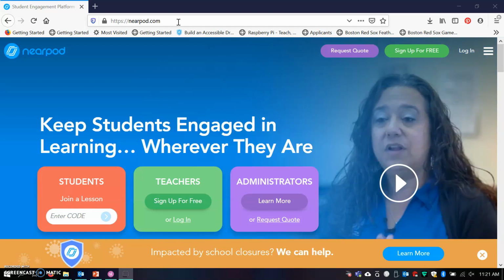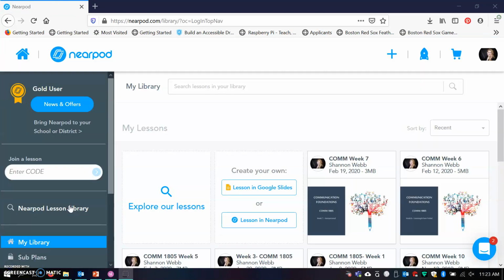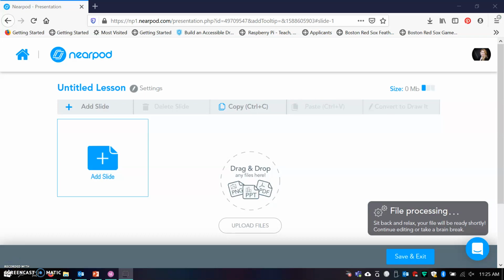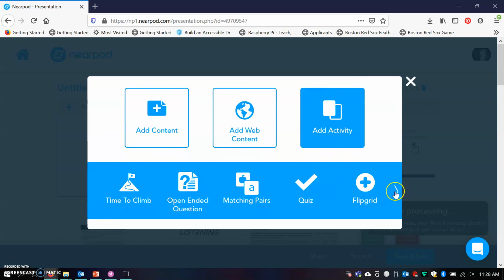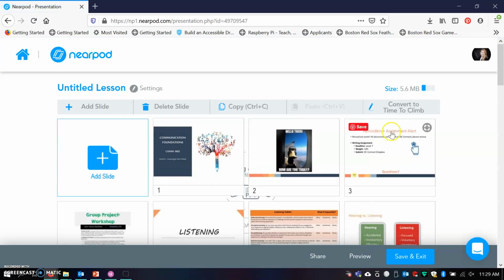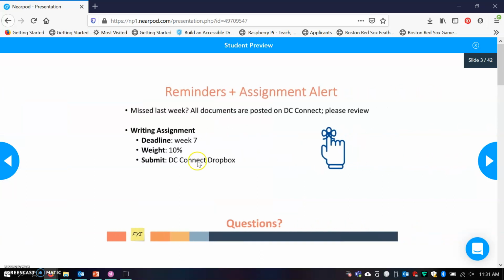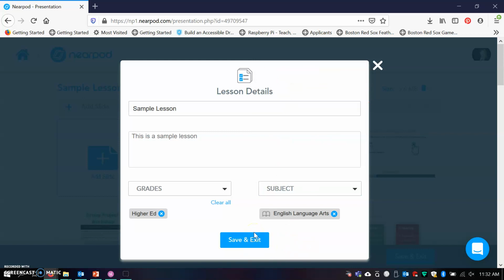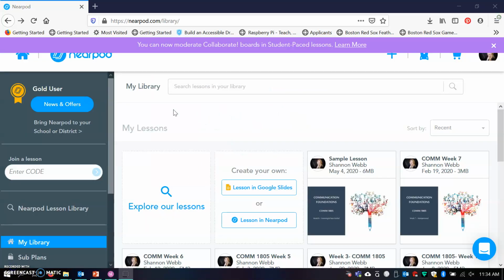Increasing Engagement with Nearpod Video - Shannon Webb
Shannon Webb's Increasing Engagement with Nearpod Video as part of Technology Tools for Teaching in Higher Education eBook 2020, The Practical Handbook Series. Centre for Higher Education Research, Policy and Practice.